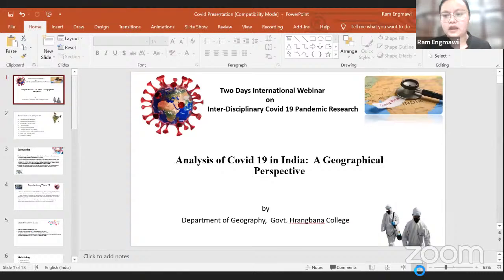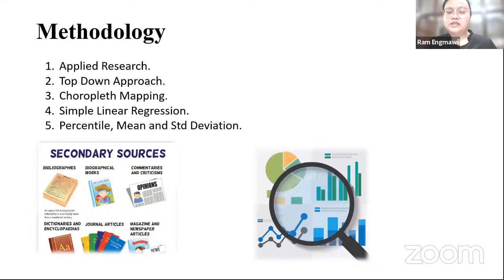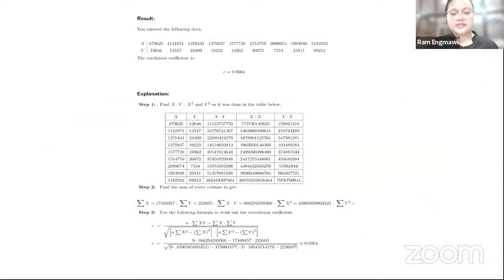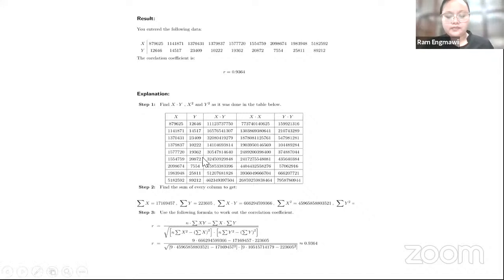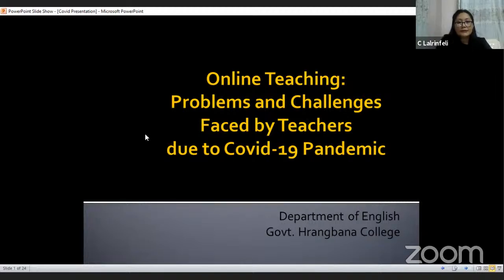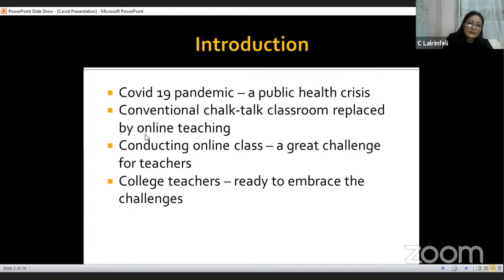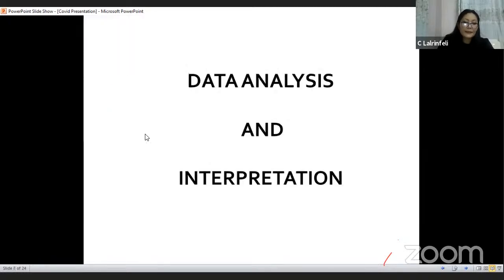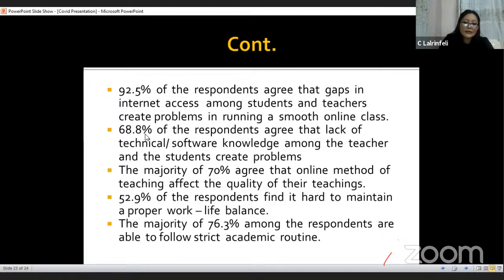International Webinar on Inter-Disciplinary Covid-19 Research, Day 2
“Two Days International Webinar on Inter-Disciplinary Research on the Covid-19 Pandemic in Mizoram” was organised by the Research and Consultancy Cell, GHBC on 20th and 21st September, 2021. The keynote speaker at this event was Prof. Lalsangkima Pachuau, ATS, USA. Each department gave a subtle and insightful presentation of the research article/paper and each presentation ended with remarks given by the internal as well as external subject-expert of each department respectively.